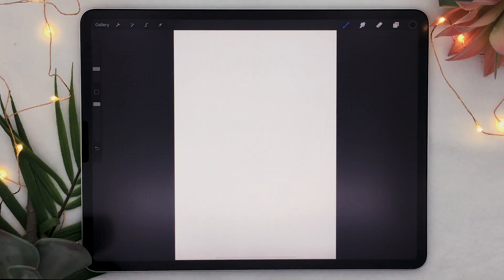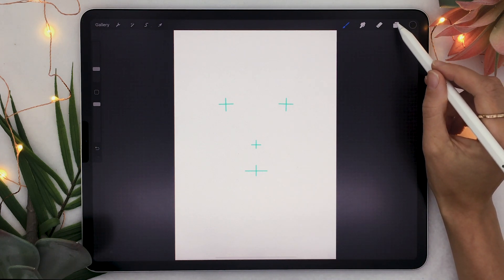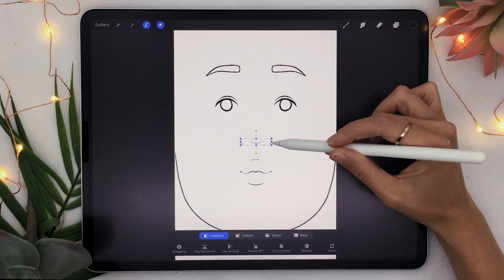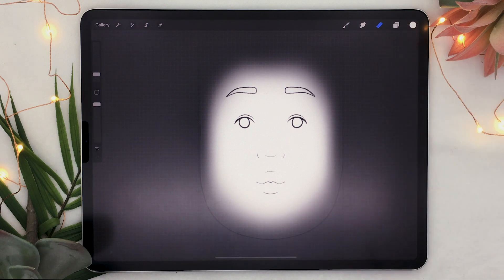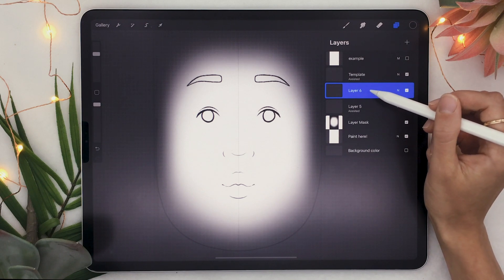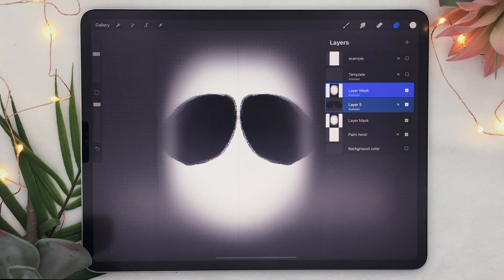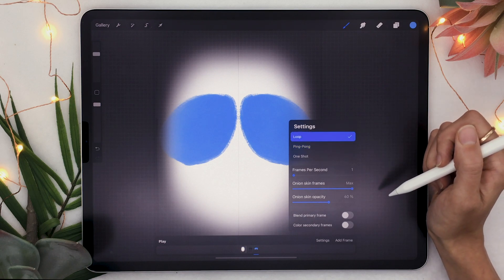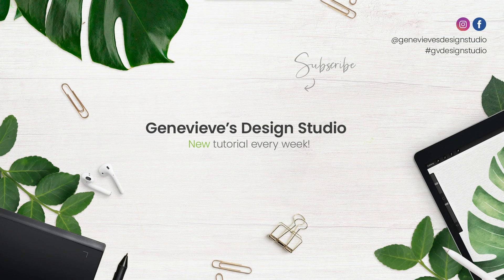Procreate 5X Face Paint • with Free Face Paint Template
Procreate 5X is here! In this video, we'll take a look at one of the the brand new features that come with the latest free Procreate update: face paint! I've also created a free face template that you can use to optimize this new feature:
🎓 Illustration course | Save 30% with code YOUTUBE30

Update:
Turns out the feature is only available on certain iPad due to hardware requirements :/
According to Procreate's website, FacePaint is available on the following supported devices:
- iPad Pro 12.9" 2018 and 2020
- iPad Pro 11” 2018 and 2020
- iPad Air 3 and 4 or mini 5 running iPadOS 14
- iPad 8th gen running iPadOS 14
Not sure if your iPad can support FacePaint? Check if you have Face ID (if you can unlock your iPad with your face)

New Procreate 5X Face Paint feature:
00:00 Intro
01:04 How to open Face Paint in Procreate 5X
02:04 Free face template
03:53 Symmetry tool in Procreate 5X
05:47 Face Paint animation
07:08 How to export Face Paint

This Procreate review video is a bit different from my usual drawing tutorials, so please let me know if you enjoyed this type of content (or not!)